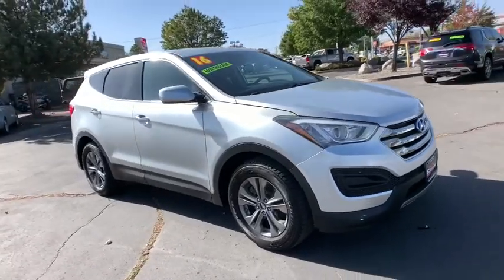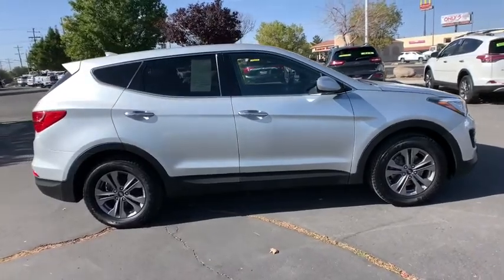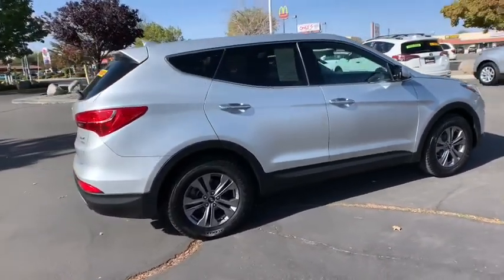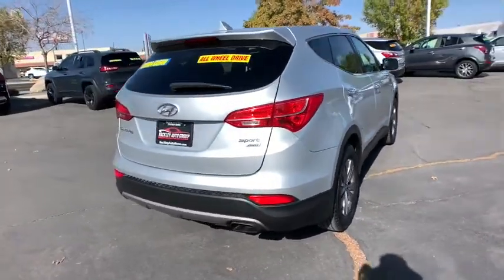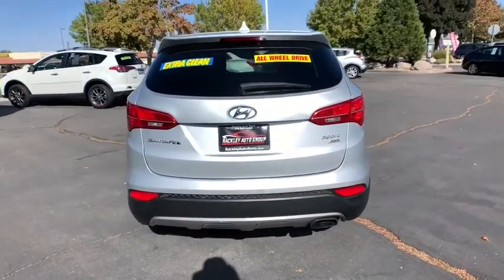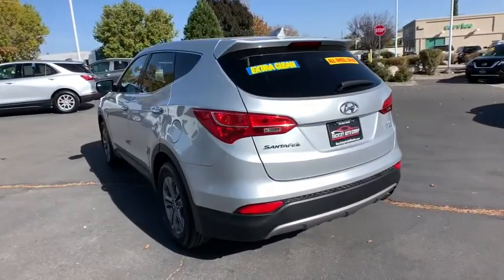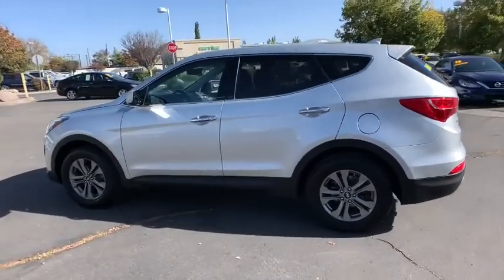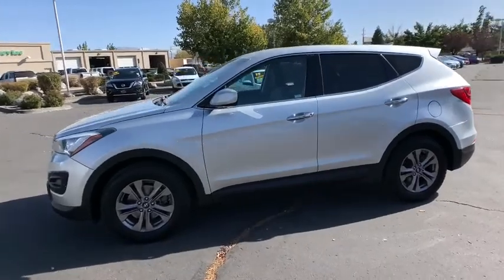2016 Hyundai Santa_Fe_Sport Reno, Carson City, Northern Nevada, Sacramento, Elko, NV 61198A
Sparkling Silver Used 2016 Hyundai Santa_Fe_Sport available in Reno, Nevada at Rackley Auto Group Reno. Servicing the Carson City, Northern Nevada, Sacramento, Elko, NV area.

bEquipment/bbrYoull never again be lost in a crowded city or a country region with the navigation system on this model.  This Hyundai Santa Fe Sport gleams with an elegant silver clear coated finish. This model has a 2.4 liter 4 Cylinder Engine high output engine. This 2016 Hyundai Santa Fe Sport  is equipped with all wheel drive. The high efficiency automatic transmission shifts smoothly and allows you to relax while driving. This vehicle is built for driving comfort with a telescoping wheel. The Hyundai Santa Fe Sport is accented with a stylish rear spoiler. Light weight alloy wheels on this model are the perfect compliment to a stylish body. Anti-lock brakes are standard on this Hyundai Santa Fe Sport. This 2016 Hyundai Santa Fe Sport  features cruise control for long trips. Enjoy the tried and true gasoline engine in this small suv. This small SUV will zip through traffic.brbrbAdditional Information/bbrVehicle pricing includes all offers and incentives. All advertised prices exclude government fees taxes applicable finance charges dealer document preparation charge of $489 express code and applicable emission testing. These fees must be paid for by the purchaser. All vehicles are subject to prior sale. All information advertised to be true but not guaranteed. Any payment or APR displayed is an estimate only that is based on approved credit. It is not guaranteed that all will qualify for that payment or APR based on a number of individual circumstances. Dealer is not responsible for typographical errors. While great effort is made to ensure the accuracy of the information on this site errors do occur so please verify information with a dealer representative.
Engine: 2.4L GDI DOHC 16-Valve I4,Transmission: 6-Speed Automatic w/SHIFTRONIC;  lock-up torque converter and manual shift mode,Axle Ratio 3.648,GVWR: 5;071 lbs,Transmission w/Driver Selectable Mode,Electronic Transfer Case,Automatic Full-Time All-Wheel,54-Amp/Hr Maintenance-Free Battery w/Run Down Protection,130 Amp Alternator,Gas-Pressurized Shock Absorbers,Front And Rear Anti-Roll Bars,Electric Power-Assist Speed-Sensing Steering,17.4 Gal. Fuel Tank,Single Stainless Steel Exhaust,Permanent Locking Hubs,Strut Front Suspension w/Coil Springs,Multi-Link Rear Suspension w/Coil Springs,4-Wheel Disc Brakes w/4-Wheel ABS; Front Vented Discs; Brake Assist; Hill Descent Control and Hill Hold Control,Wheels: 17 Alloy,Tires: P235/65 R17,Steel Spare Wheel,Compact Spare Tire Stored Underbody w/Crankdown,Clearcoat Paint,Body-Colored Front Bumper w/Black Rub Strip/Fascia Accent,Body-Colored Rear Bumper w/Black Rub Strip/Fascia Accent,Black Bodyside Cladding and Black Wheel Well Trim,Chrome Side Windows Trim,Chrome Door Handles,Body-Colored Power Heated Side Mirrors w/Convex Spotter and Manual Folding,Fixed Rear Window w/Fixed Interval Wiper; Heated Wiper Park and Defroster,Deep Tinted Glass,Front Windshield;  Sun Visor Strip,Variable Intermittent Wipers w/Heated Wiper Park,Fully Galvanized Steel Panels,Lip Spoiler,Chrome Grille,Liftgate Rear Cargo Access,Streaming Audio,Integrated Roof Antenna,Turn-By-Turn Navigation Directions,Driver Seat,Passenger Seat,40-20-40 Folding Split-Bench Front Facing Manual Reclining Fold Forward Seatback Rear Seat,Manual Tilt/Telescoping Steering Column,Front Cupholder,Rear Cupholder,Remote Releases -Inc: Power Fuel,Cruise Control w/Steering Wheel Controls,HVAC;  Underseat Ducts and Headliner/Pillar Ducts,Locking Glove Box,Driver Foot Rest,Interior Trim;  Simulated Wood Instrument Panel Insert; Metal-Look Door Panel Insert and Metal-Look Interior Accents,Full Cloth Headliner,Urethane Gear Shifter Material,Day-Night Rearview Mirror,Driver And Passenger Visor Vanity Mirrors w/Driver And Passenger Illumination,Full Floor Console w/Covered Storage; Mini Overhead Console w/Storage and 4 12V DC Power Outlets,Front Map Lights,Fade-To-Off Interior Lighting,Full Carpet Floor Covering,Carpet Floor Trim,Cargo Area Concealed Storage,Cargo Space Lights,FOB Controls;  Cargo Access,Instrument Panel Bin; Driver / Passenger And Rear Door Bins,Delayed Accessory Power,Systems Monitor,Outside Temp Gauge,Analog Display,Manual Adjustable Front Head Restraints and Manual Adjustable Rear Head Restraints,Front Center Armrest and Rear Center Armrest,2 Seatback Storage Pockets,Perimeter Alarm,4 12V DC Power Outlets,Air Filtration,Side Impact Beams,Dual Stage Driver And Passenger Seat-Mounted Side Airbags,Tire Specific Low Tire Pressure Warning,Dual Stage Driver And Passenger Front Airbags,Curtain 1st